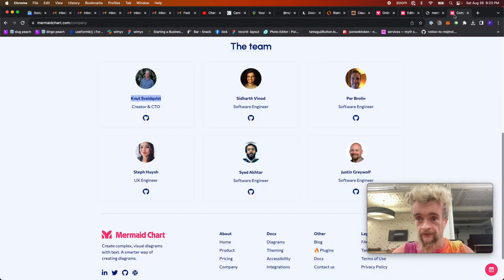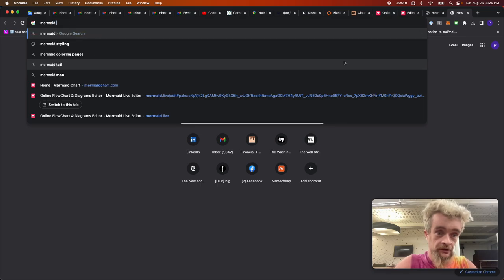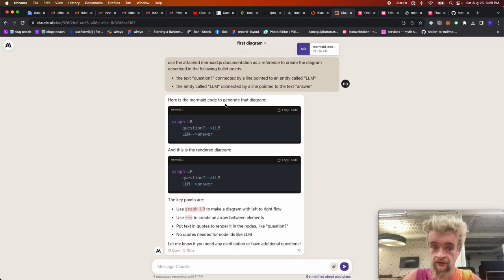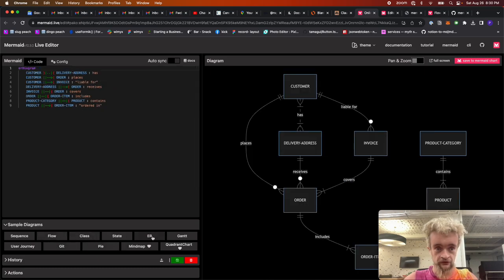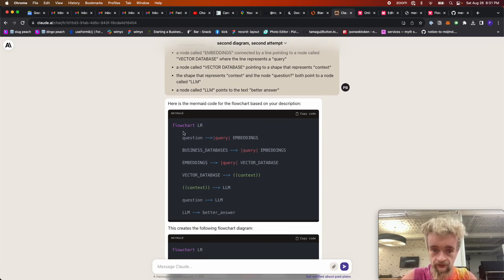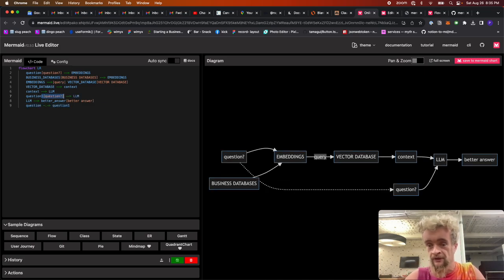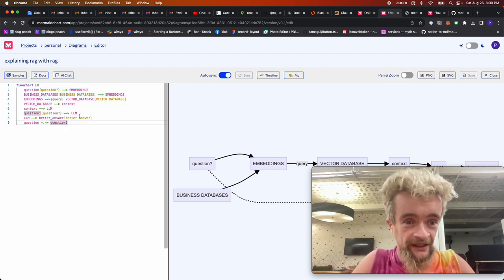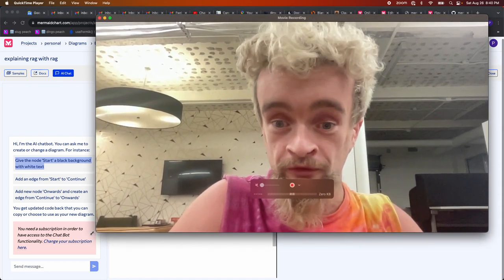CAN CHATBOTS DESCRIBE HOW TO MAKE CHATBOTS BUSINESS SAAVY?